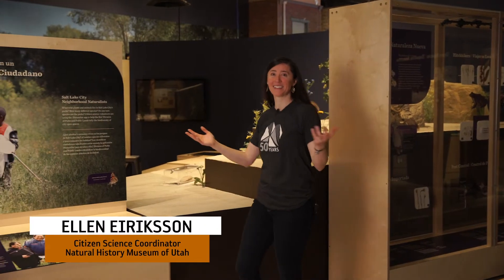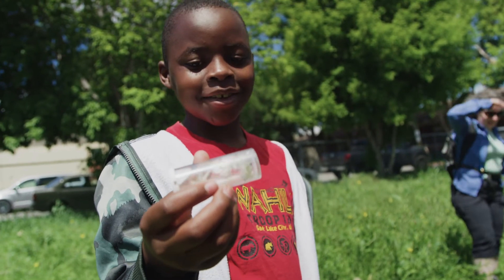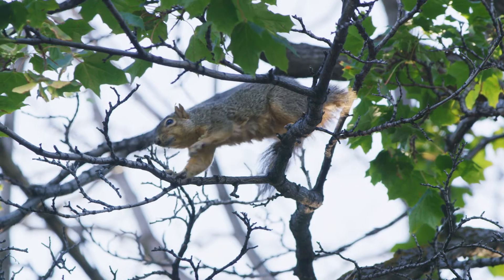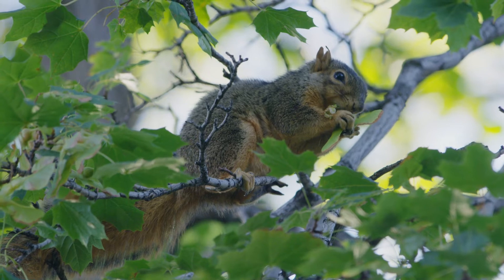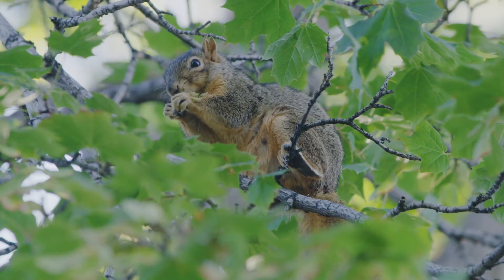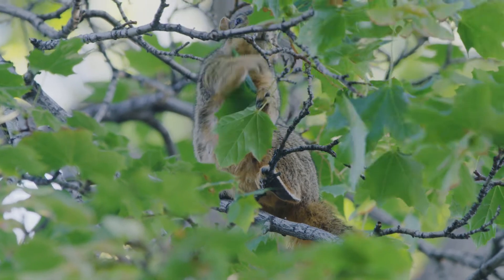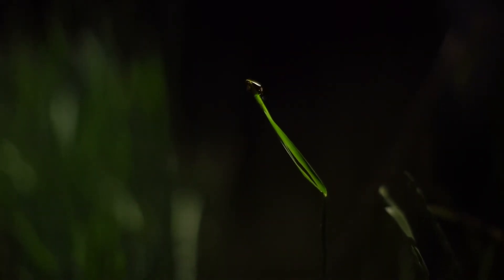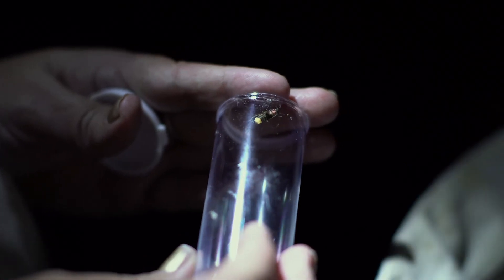Virtual Field Trip — Citizen Science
Do you have a keen sense of observation and a curiosity about the world around you? Become a citizen scientist! Join Museum Citizen Science Coordinator to learn more about citizen science projects and how you can contribute to NHMU’s ongoing and active research projects.